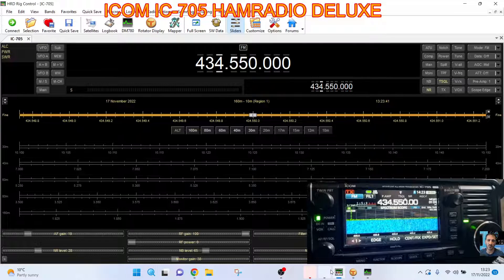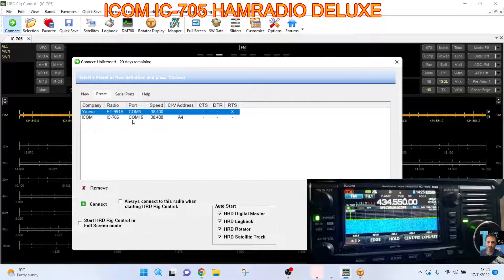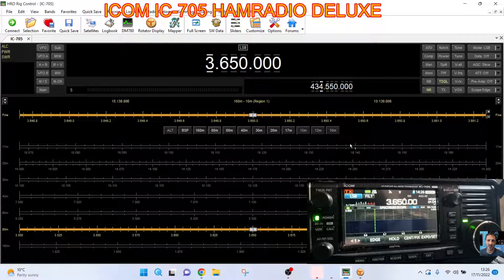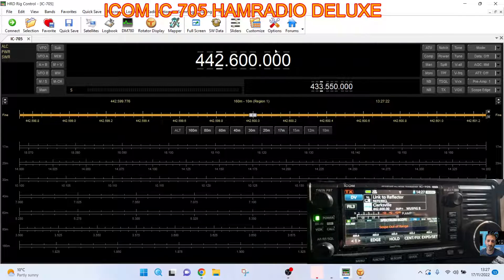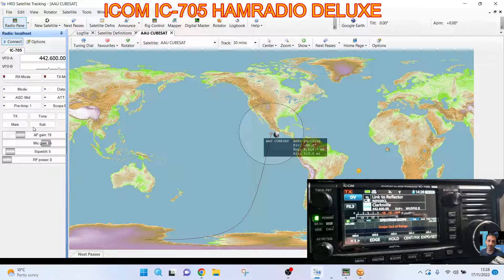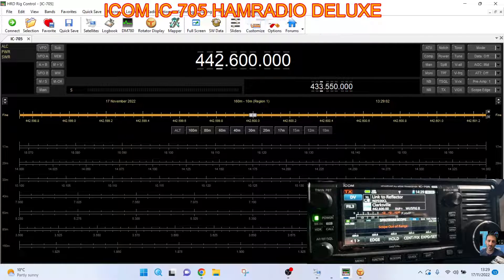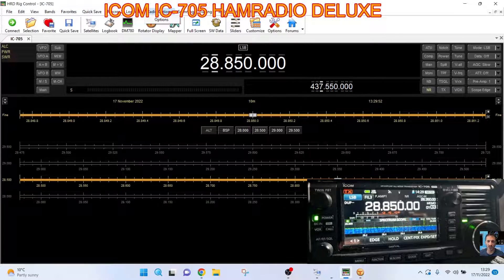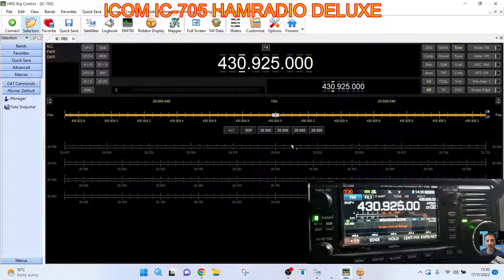ICOM IC-705 HAM RADIO DELUXE (FREE TRIAL) - CONNECT & LEARNING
HAM RADIO DELUXE FREE TRIAL